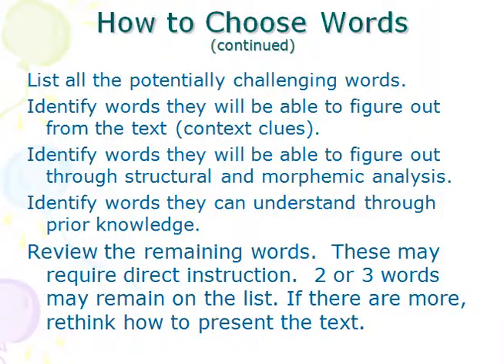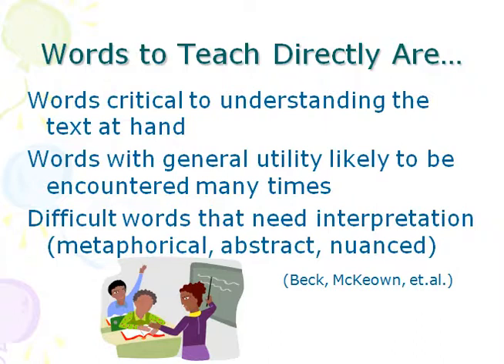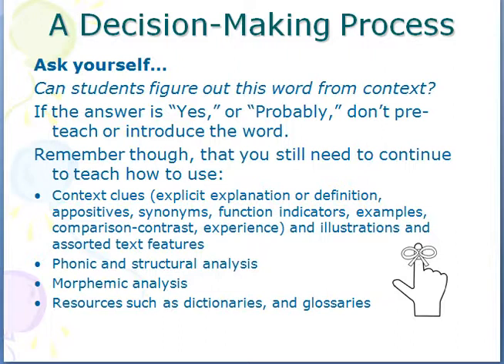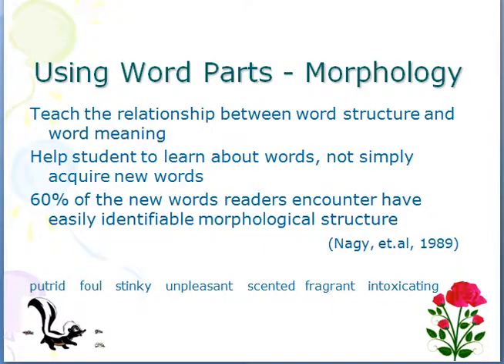Vocabulary Development Part II